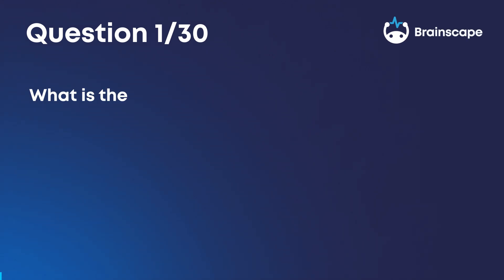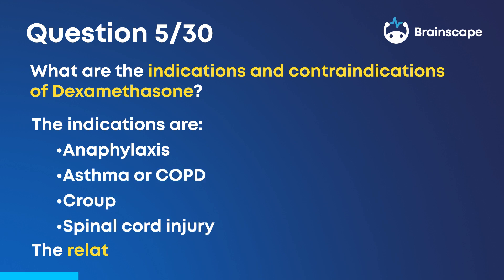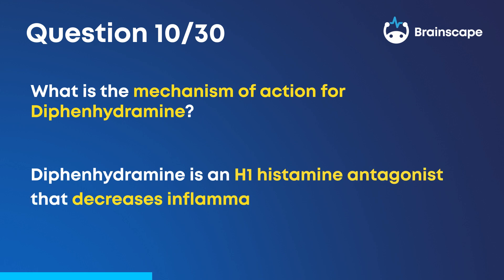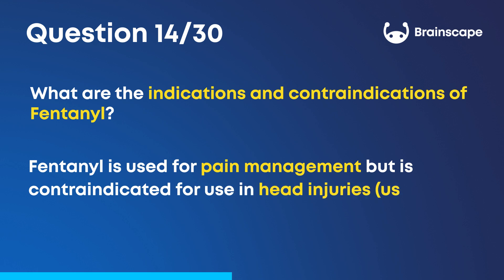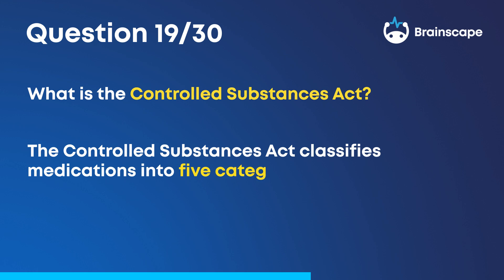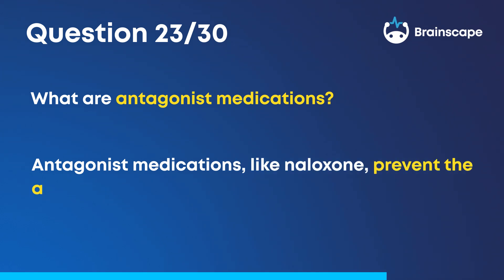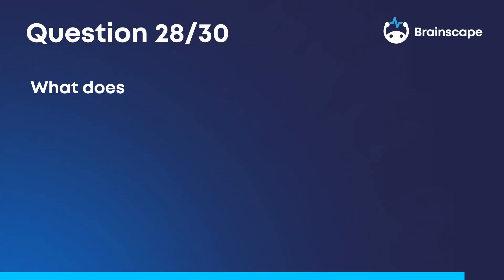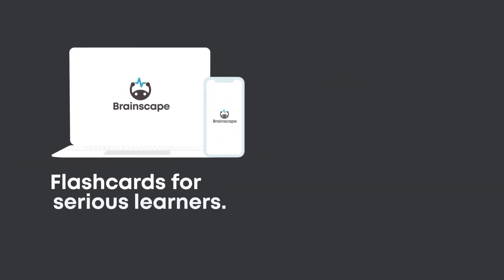NREMT Paramedic Exam Prep, Ep. 7: 30 questions on Emergency Meds & Pharmacology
0:18 - Question 1 - What is the mechanism of action for albuterol?
0:30 - Question 2 - What are the four contraindications of tissue plasminogen activator (TPA)?
0:45 - Question 3 - What are the three indications for amiodarone?
1:01 - Question 4 - What are the adult and pediatric dosages for calcium chloride?
1:25 - Question 5 - What are the indications and contraindications of dexamethasone?
1:43 - Question 6 - What is the mechanism of action for diazepam, also known as Valium?
1:59 - Question 7 - What are the indications and contraindications of diltiazem?
2:15 - Question 8 - What is the adult dosage for metoprolol?
2:28 - Question 9 - What are the four contraindications for nitroglycerin?
2:43 - Question 10 - What is the mechanism of action for diphenhydramine?
3:20 - Question 11 - What are the adult and pediatric doses of methylprednisolone?
3:38 - Question 12 - What is the mechanism of action for terbutaline?
3:51 - Question 13 - What is the indication of vecuronium?
4:04 - Question 14 - What are the indications and contraindications of fentanyl?
4:18 - Question 15 - What are the adult and pediatric doses for glucagon?
4:38 - Question 16 - What are the indications and contraindications of heparin?
4:56 - Question 17 - What is the mechanism of action for toradol?
5:11 - Question 18 - What are the adult and pediatric doses for morphine?
5:27 - Question 19 - What is the Controlled Substances Act?
5:45 - Question 20 - What is a Schedule II drug?
6:18 - Question 21 - What is a Schedule V drug?
6:34 - Question 22 - What are agonist medications?
6:49 - Question 23 - What are antagonist medications?
7:01 - Question 24 - What is the ideal body weight formula for men and women?
7:25 - Question 25 - What is an idiosyncratic reaction?
7:43 - Question 26 - What is tachyphylaxis?
7:56 - Question 27 - What does interference mean in the context of emergency pharmacology?
8:13 - Question 28 - What does potentiation mean?
8:35 - Question 29 - What are Class III antiarrhythmics?
8:43 - Question 30 - What are catecholamines?